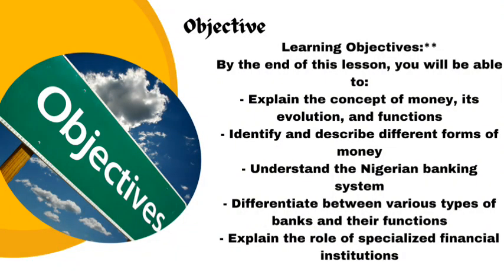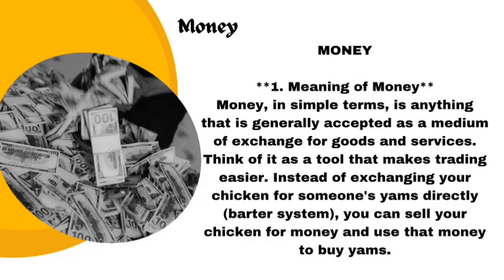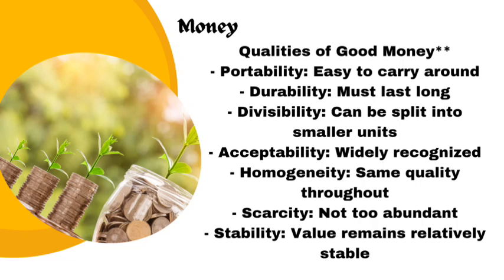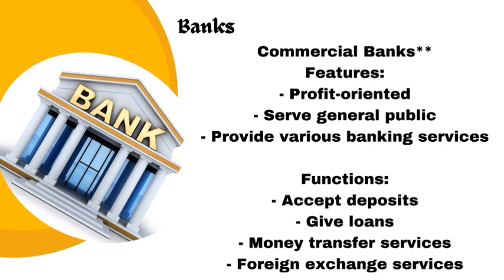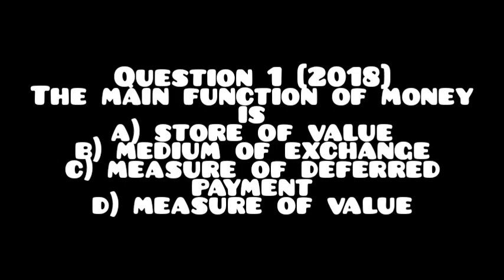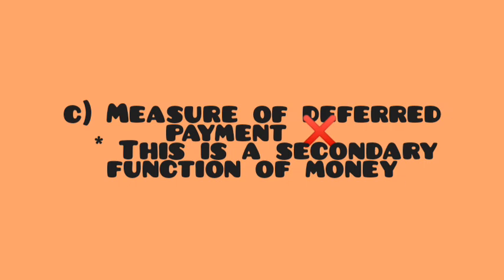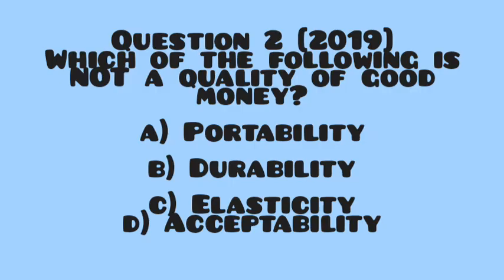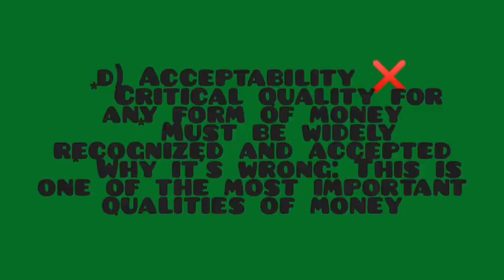Finance and Financial Institutions - WAEC/WASSCE Commerce